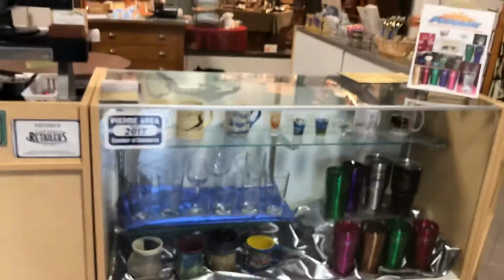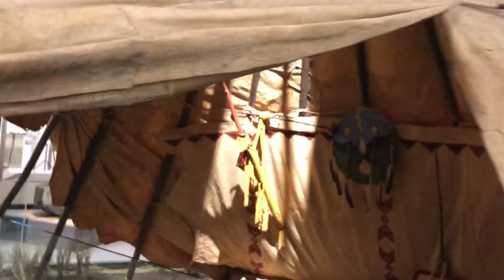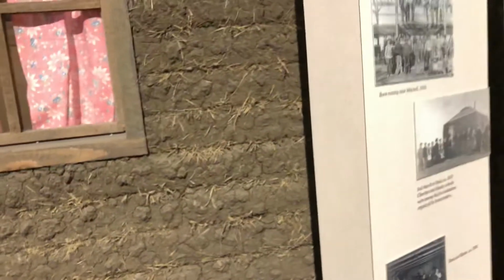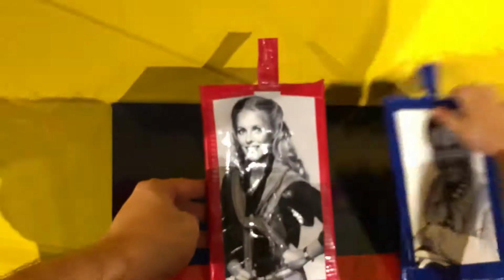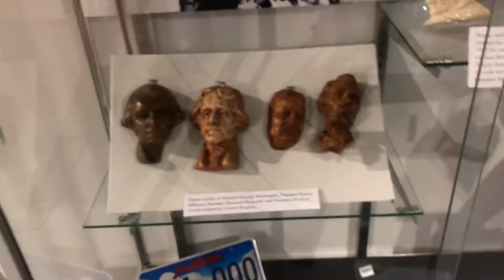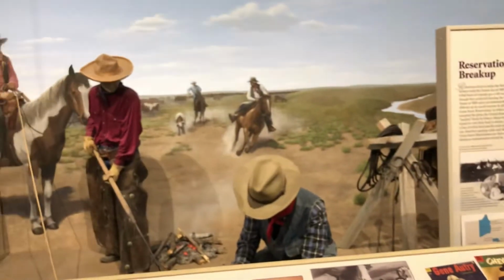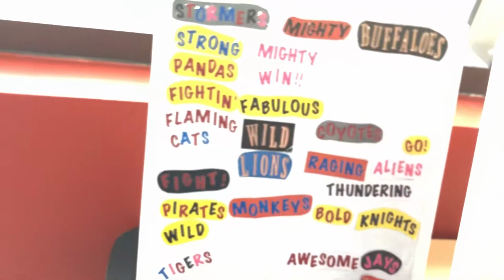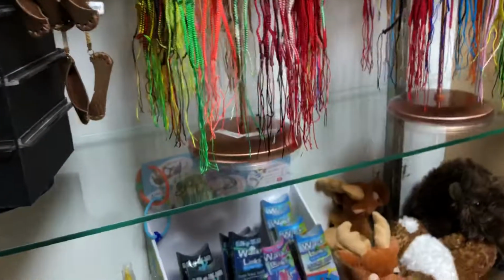Cultural heritage center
Today’s adventure was to the cultural heritage center